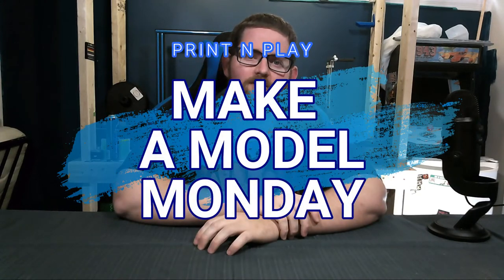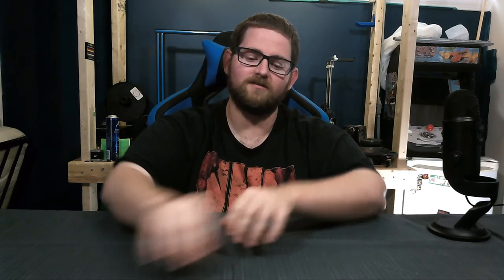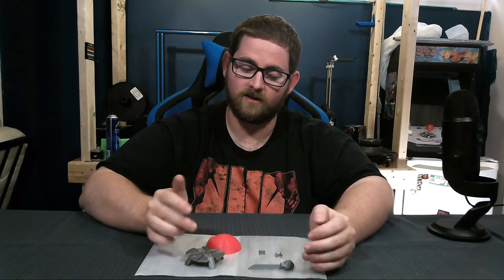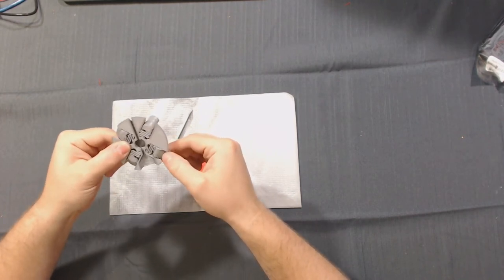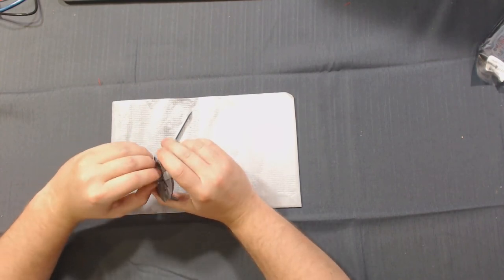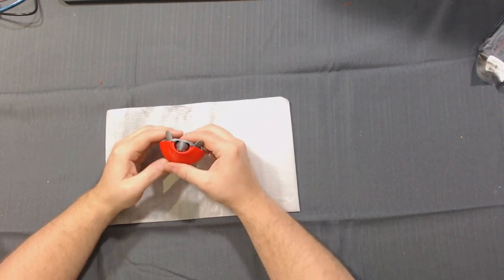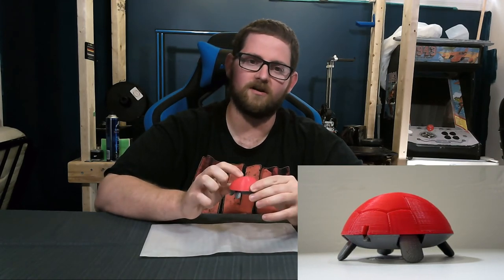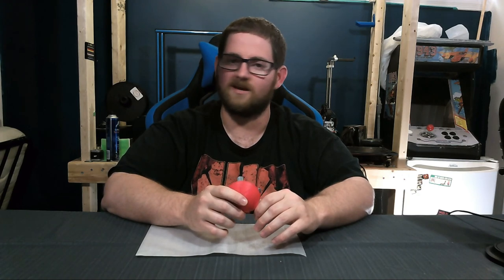Make A Model Monday - The Squishy Turtle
Thanks to JakeJake over at Thingiverse for producing such an awesome model!